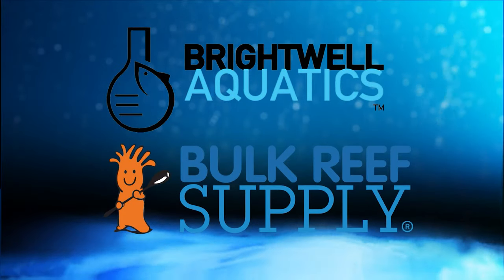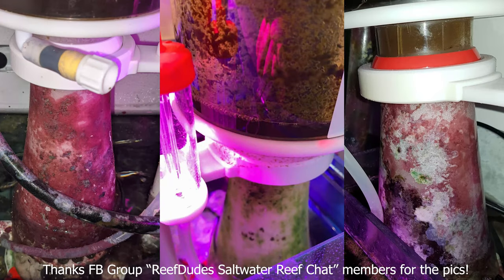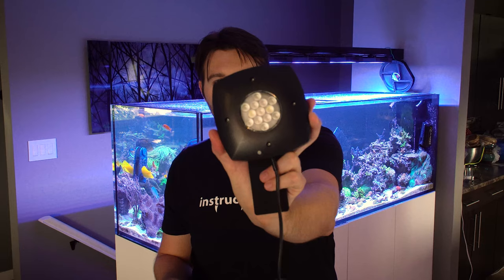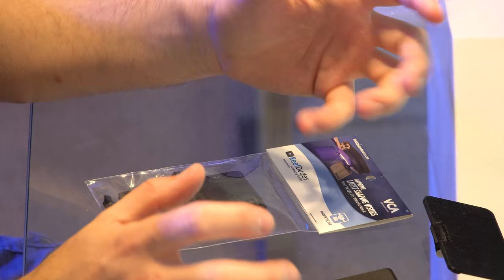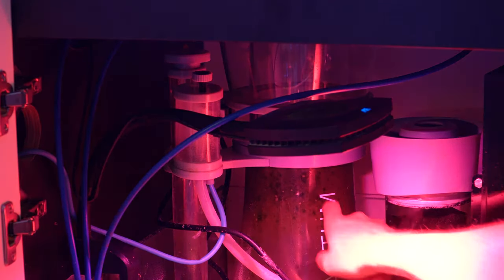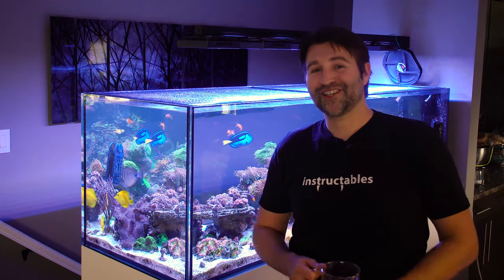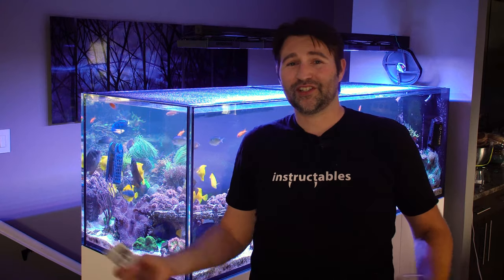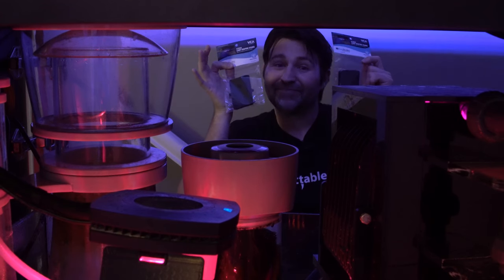Keep that skimmer Algae Free - ReefDudes/VCA AI Prime Light shaping visors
Tired of cleaning algae out of your skimmer? Me too!  So why not block that light with a little DIY or your own set of AI prime light shaping visors